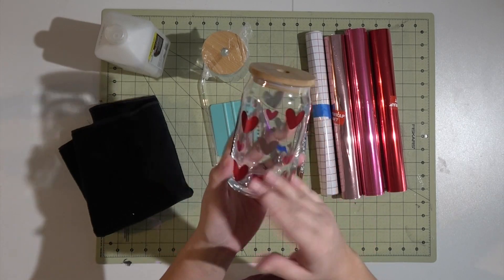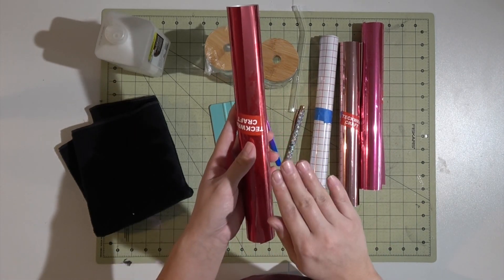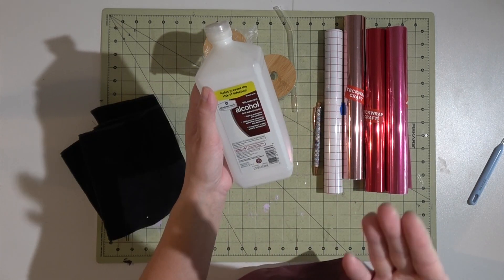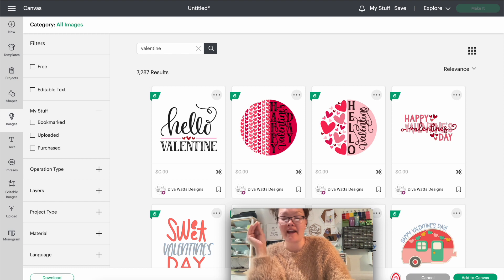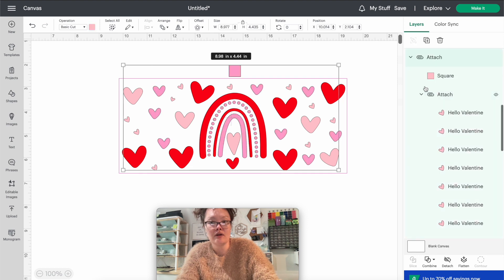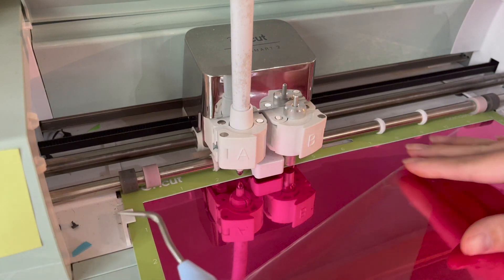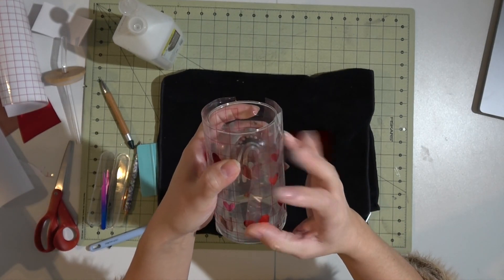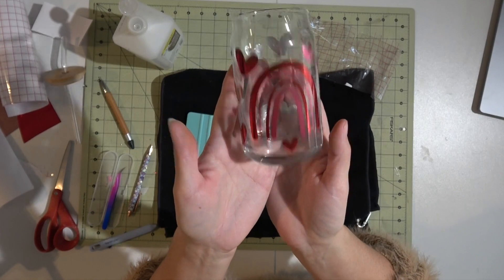Crafting With Cricut: Transforming Cups With Vinyl Wraps!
Soda Glass Cans

Learn how to perfectly wrap a vinyl decal around a cup with zero seams or issues! The basics of this video is actually really easy, but learn how to make sure you do not have a seam in your decal, how to make sure your vinyl decal is properly lined up and how to make sure that your vinyl decals lasts for a long time on your glass!